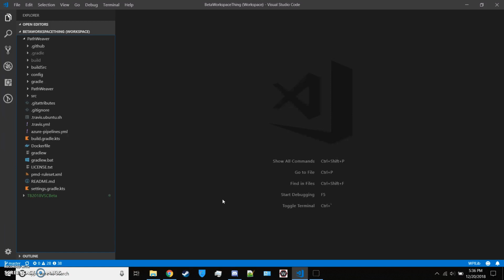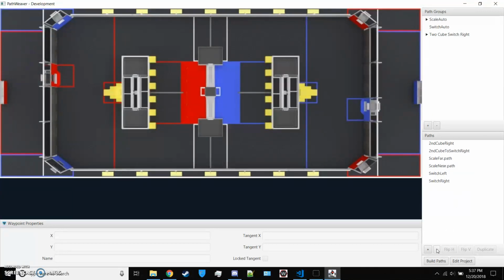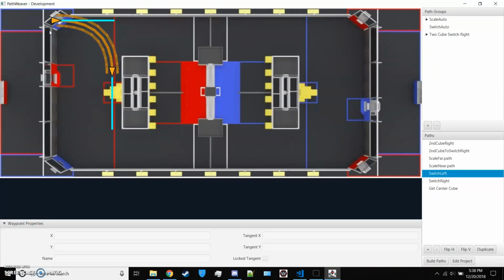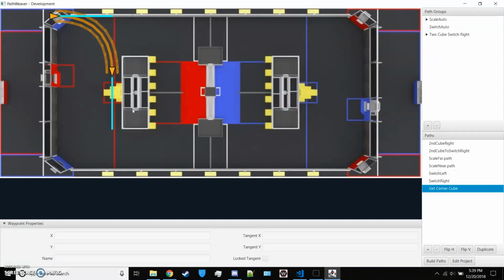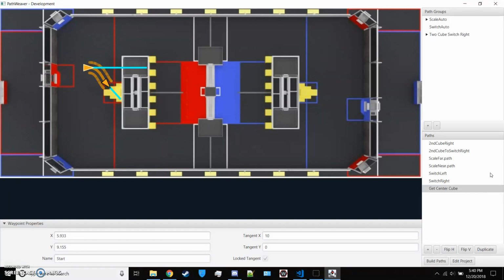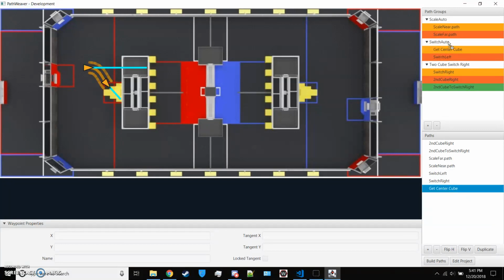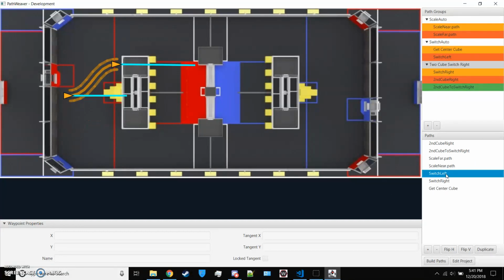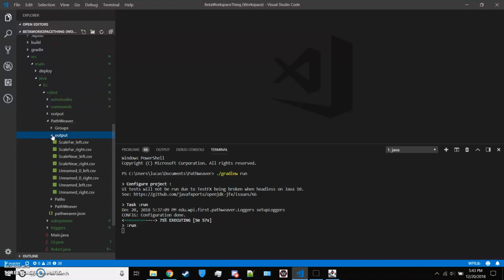Beta Presentation Part 2